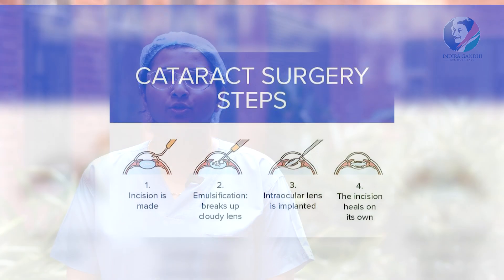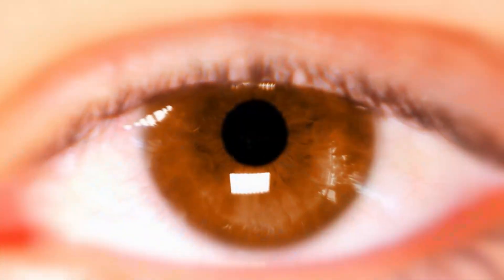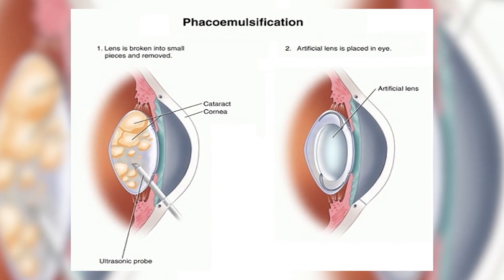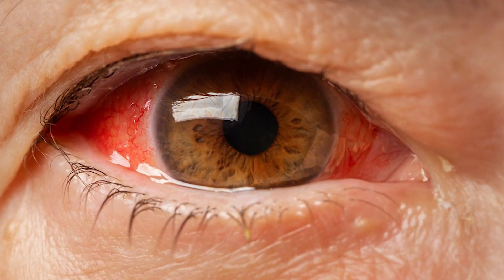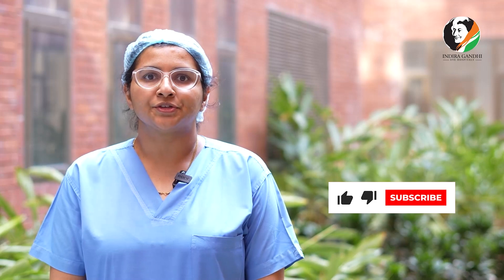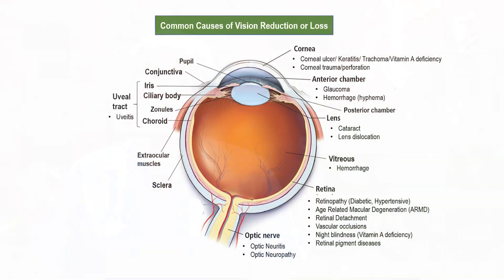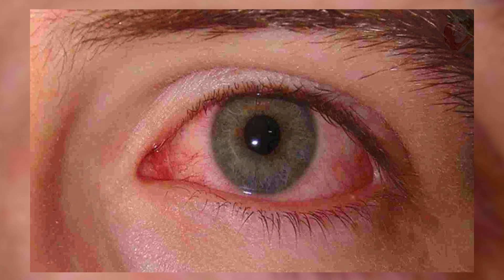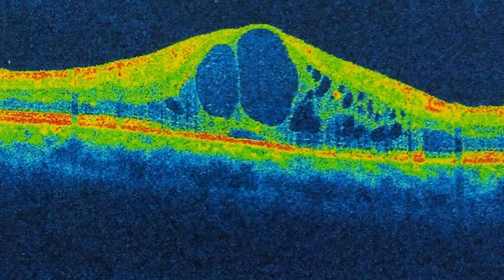Post-operative Care After Cataract Surgery | Do's and don'ts After Cataract Surgery | Dr. Jyotsna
Join Dr. Jyotsna, Cataract & Glaucoma Surgeon at Indira Gandhi Eye Hospital & Research Centre, Gurugram, as she provides comprehensive advice on post-operative management and care following cataract surgery. In this educational video, she delves into the shift from small incision cataract surgery to phacoemulsification, the causes, and symptoms of Toxic Anterior Segment Syndrome (TAS), and the rare occurrence of Cystoid Macular Edema (CME).

Aimed at patients who have undergone cataract surgery, she explains when you should visit the doctor and what warning signs to look out for. She emphasizes the importance of maintaining a hygienic environment and the correct procedures for administering antibiotic drops.

Must-watch for individuals preparing for or recovering from cataract surgery, this video guides you through the care process, and the necessary precautions to take to avoid complications.

Leave your queries and thoughts in the comment section below and we will be happy to interact with you there. Stay Health-Savvy!